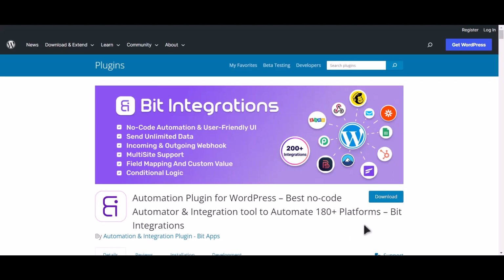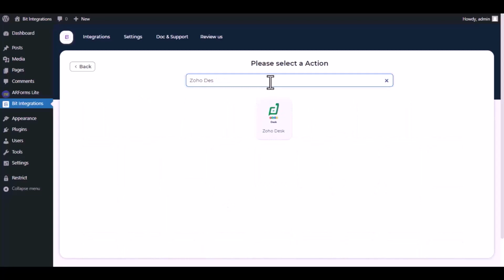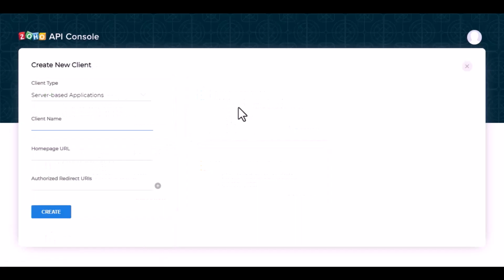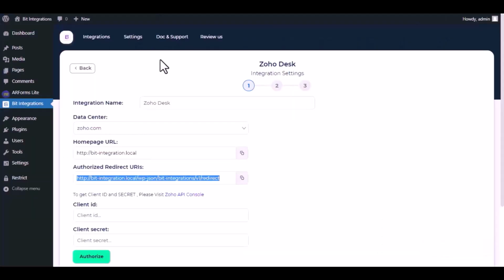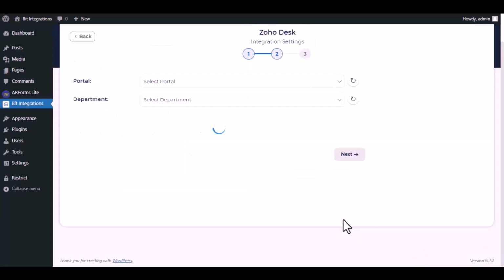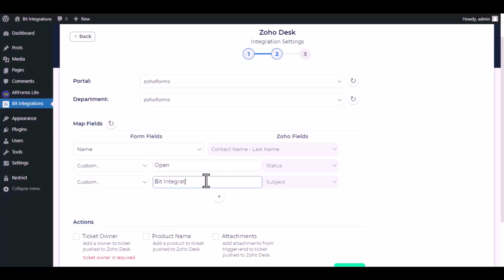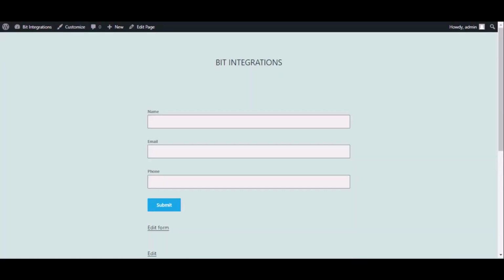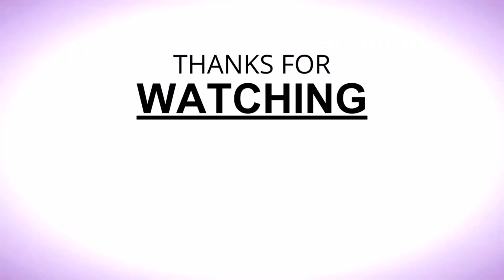(Free) Integrating Contact Form 7 with Zoho Desk | Step-by-Step Tutorial | Bit Integrations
🔌 Ready to elevate your customer service game? Dive into our latest tutorial where we demystify the integration of Contact Form 7 with Zoho Desk—an innovative online help desk software designed to create delightful customer experiences and empower your support agents. Learn the art of seamless integration with the user-friendly Bit Integrations WordPress plugin.

📋 In this comprehensive guide, we unveil the step-by-step process of merging Contact Form 7 with Zoho Desk using the intuitive Bit Integrations plugin. Witness the power of unified data exchange as we walk you through how this integration can optimize your customer support workflows, supercharge agent productivity, and cultivate robust customer-business relationships.

Key Highlights:
✅ Discover the magic of integration as we seamlessly connect Contact Form 7 and Zoho Desk through the Bit Integrations WordPress plugin.
✅ Explore the seamless flow of data between Contact Form 7 and Zoho Desk, revolutionizing your customer support operations for peak efficiency.

Whether you're a business owner, customer support enthusiast, or tech aficionado, integrating Contact Form 7 with Zoho Desk using Bit Integrations can redefine the way you handle customer interactions.